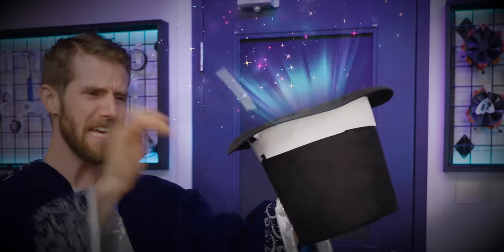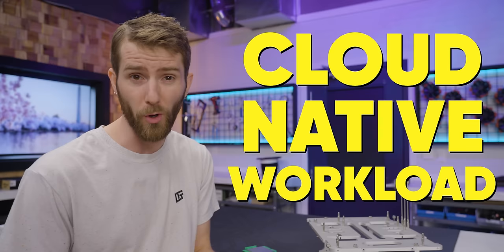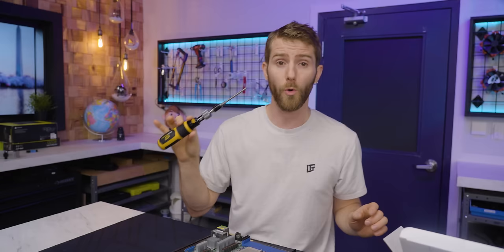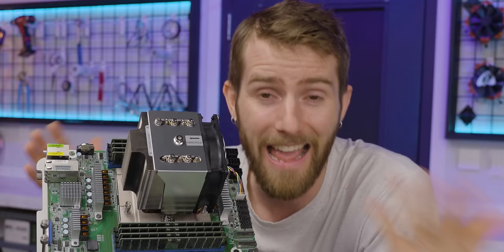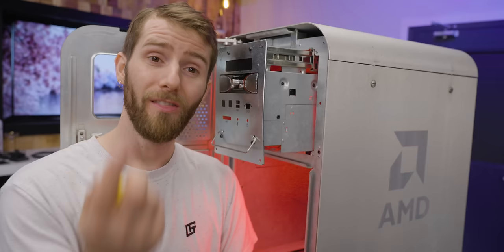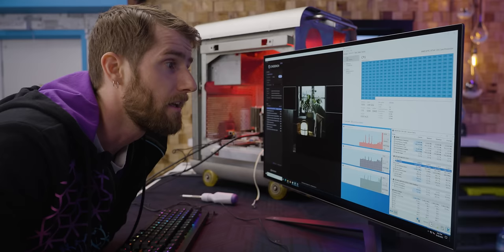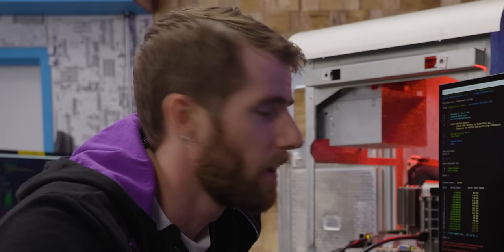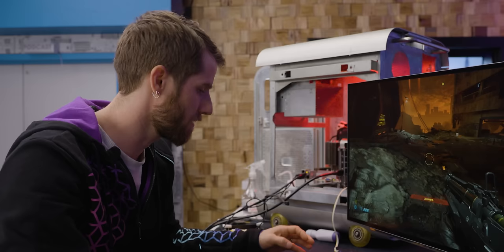AMD’s 128 Core MONSTER - Epyc Bergamo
Your business deserves a website!

AMD has done it again, cramming 128 cores into their 4th generation EPYC server CPU and calling it ‘Bergamo’. But what exactly is Zen4c, and what’s it supposed to do?

Special thanks to @wolfmanmods1428

CHAPTERS
0:00 Intro
1:18 How did they do it?
3:24 Let's Build!
7:17 Picking a lane
9:54 This deserves a case
12:15 Taking it for a little spin
16:00 Not so delicious after all
17:05 Don't try this at home. Or work. Or anywhere.
18:13 It had to happen.
22:28 Outro